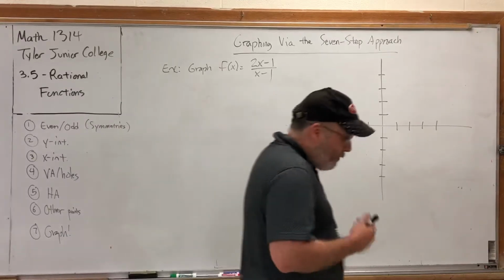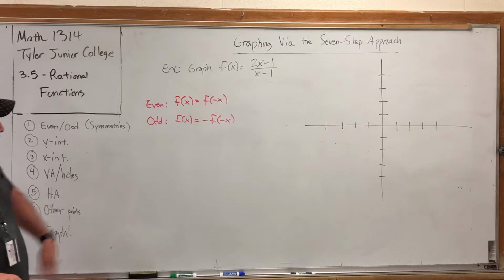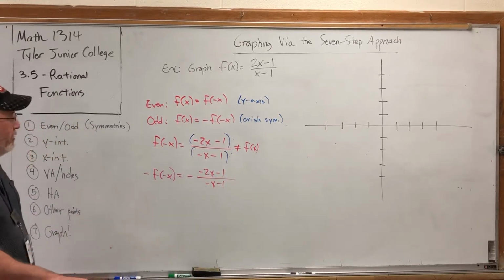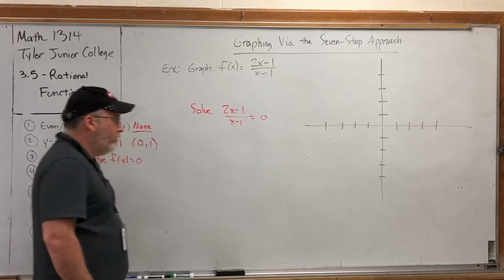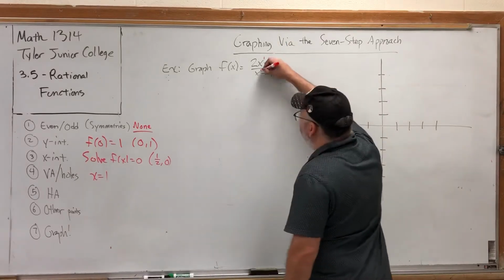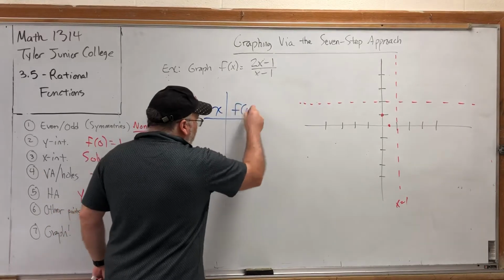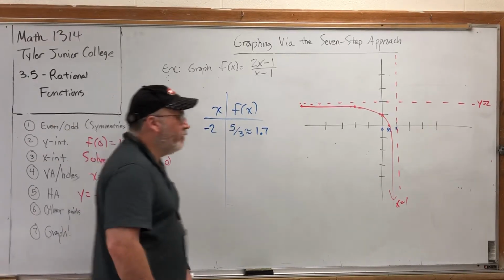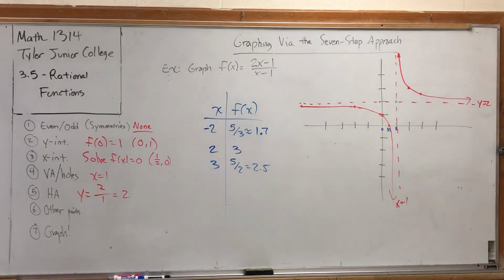3.5.9 Rational Functions – Graphing Via The Seven-Step Approach